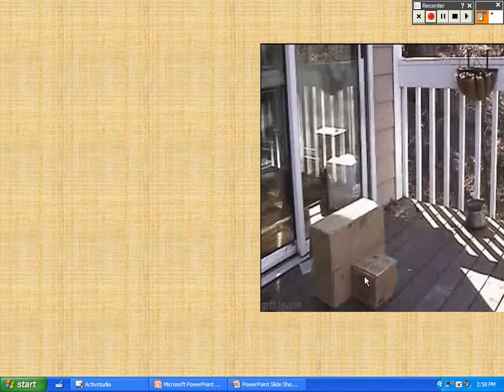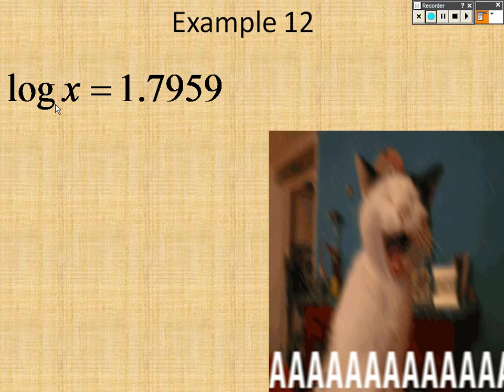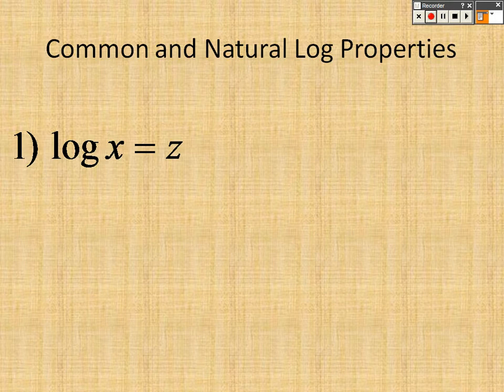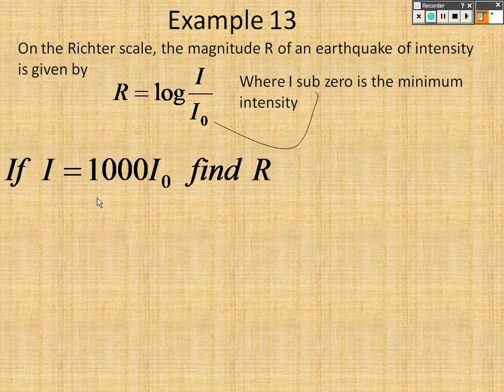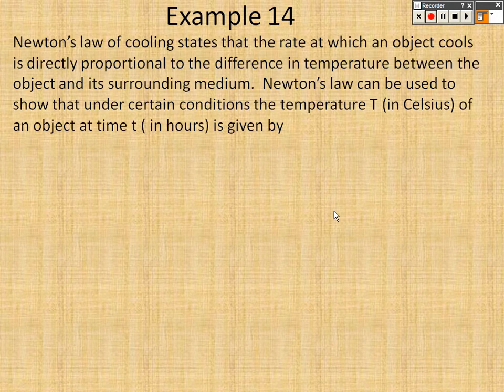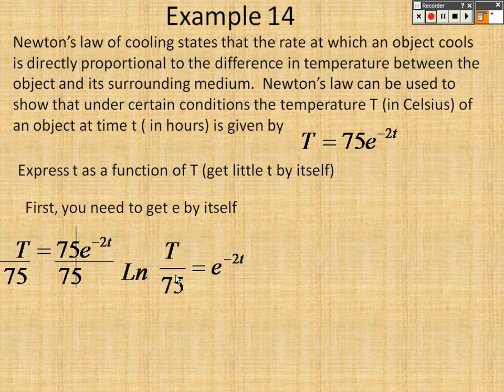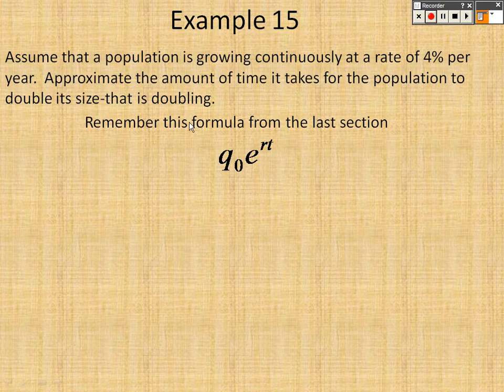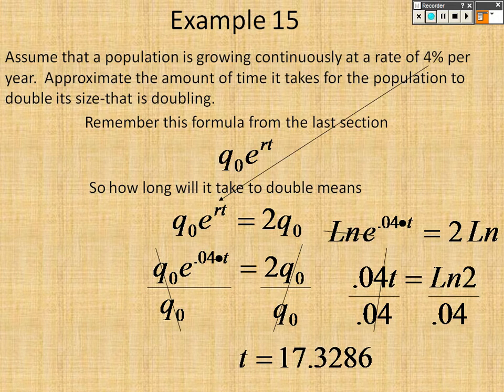Trig 5.2 Lesson Part 3 Logarithmic Functions.avi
Students will learn how to write, solve, and graph logarithmic functions while inspecting logarithmic views in real life situations.